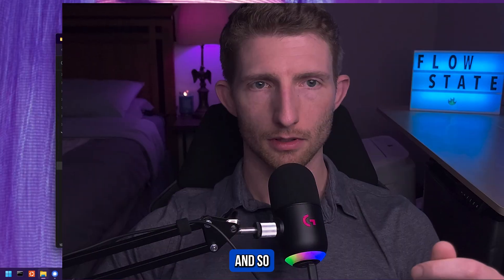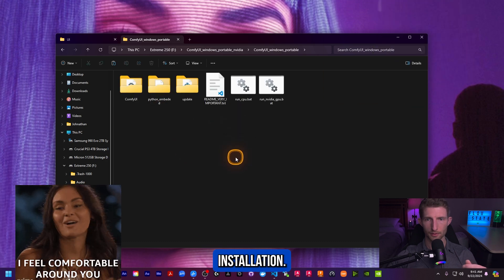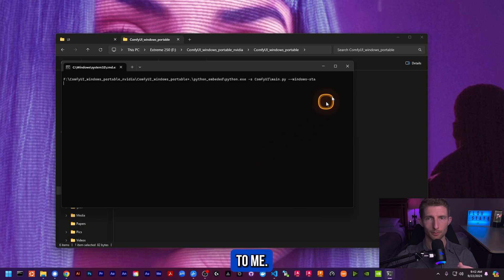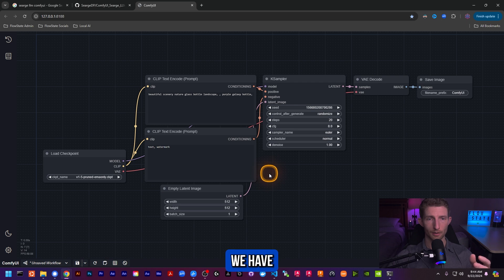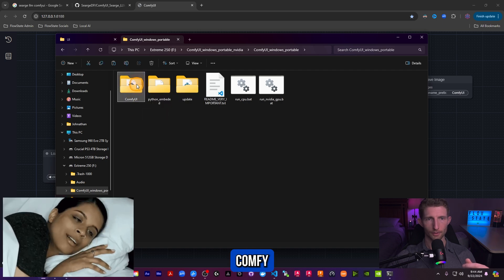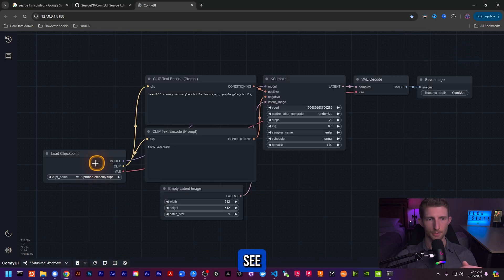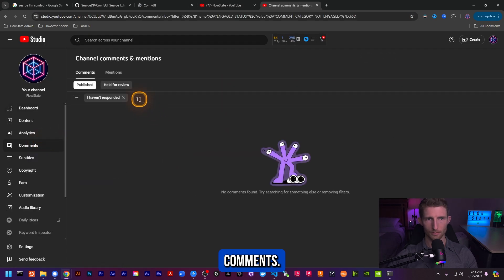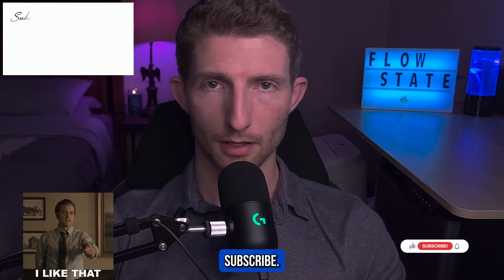Install ComfyUI on External Drive to Save Space - Comfy Life Hack!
If you're looking to save space on your primary drive, you can just install and run ComfyUI on an external hard drive.

Thanks to @offmybach for the question! I think a lot of people will be wondering the same thing.

Just follow this and put the ComfyUI folder on a portable drive instead of on your PC. Everything else is the same.

### Chapters
0:00 - Intro
0:46 - Lets Try to Put ComfyUI on a Portable SSD
1:16 - Running Stable Diffusion From Portable ComfyUI Installation
1:44 - Shout Out to @offmybach
2:05 - Summing Up